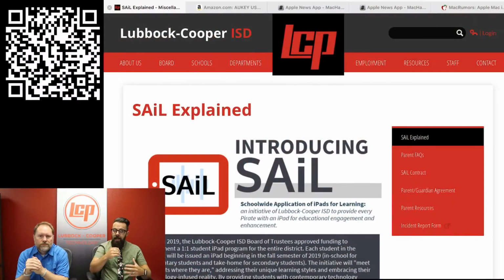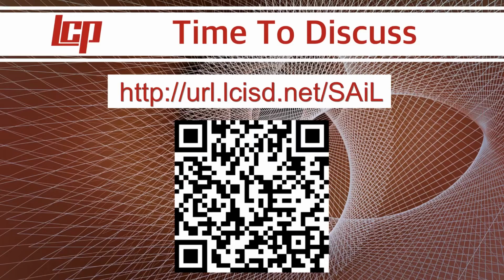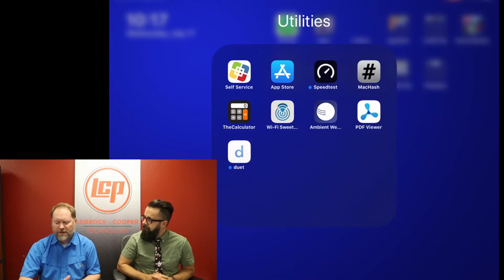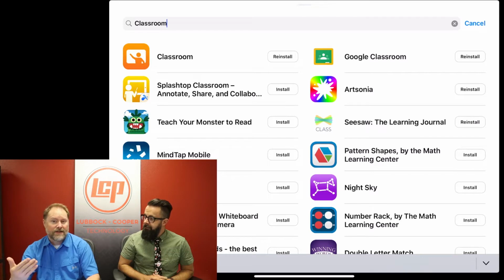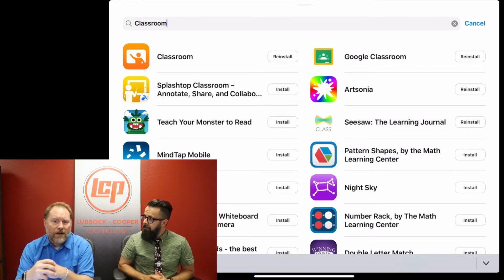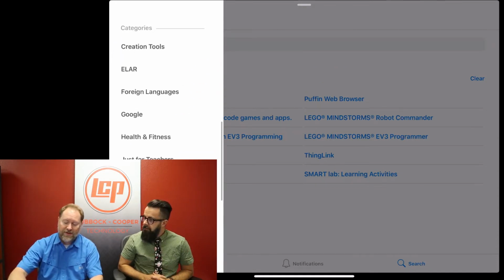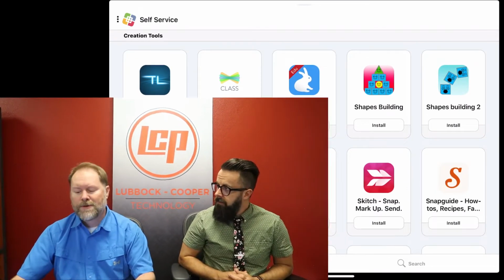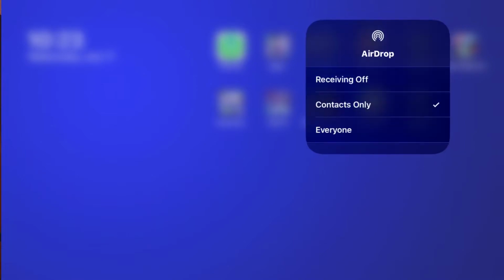IPad Management Session